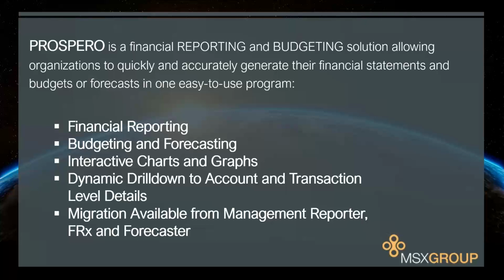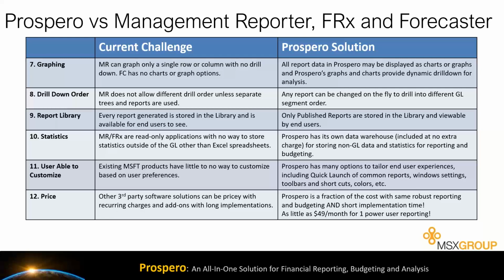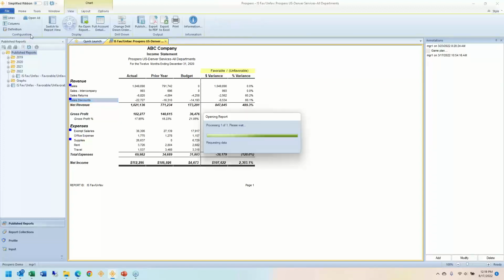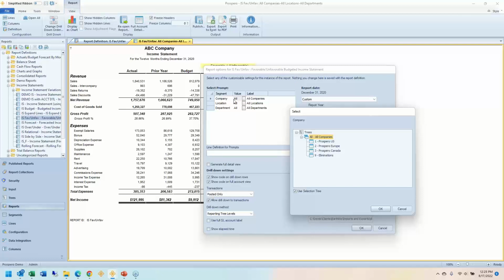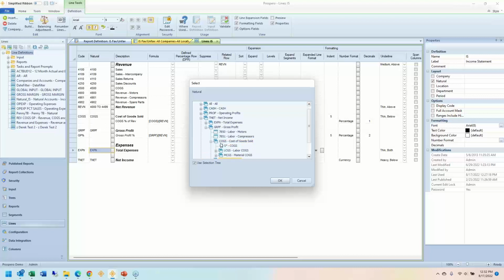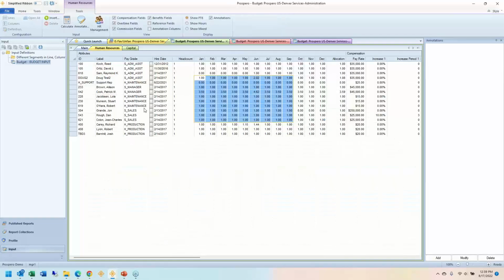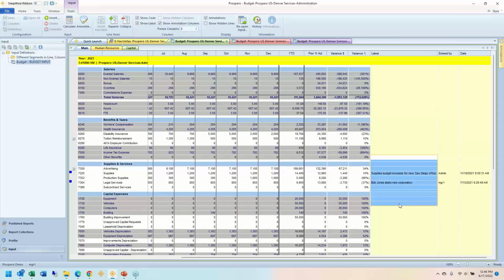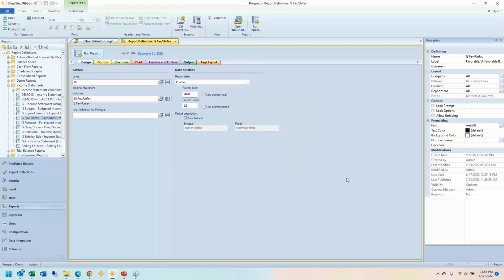MSX Group PROSPERO Financial Reporting & Budgeting Overview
Looking for a better way of reporting and budgeting? Attend this comprehensive overview to see what Prospero has to offer. We have developed Prospero to help CFOs, business analysts, and other key stakeholders in your organization to produce reports, budgets, and forecasts in a timely fashion. Your organization will run smoother by having access to timely, detailed information to make informed decisions.

Session Objective: In this webinar, you will see a detailed overview of Prospero’s reporting and budgeting capabilities. After this session, our team will follow up with you to learn about the specific needs you have in order to show you how Prospero will help you overcome your budgeting and reporting challenges.